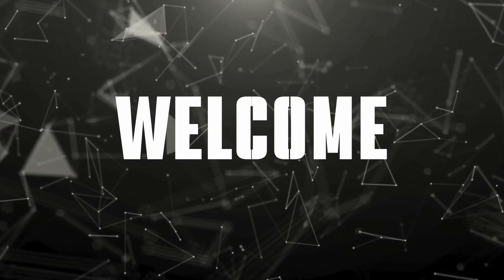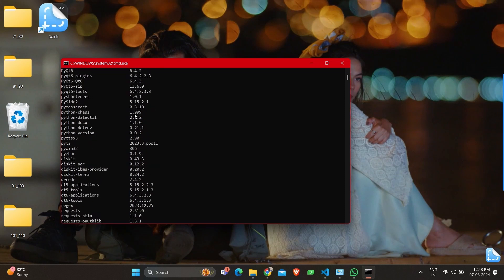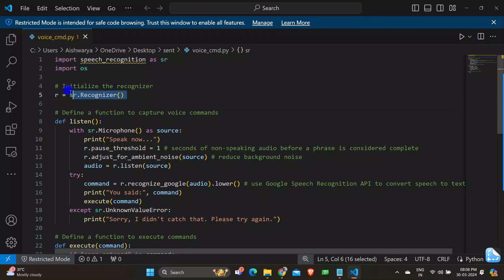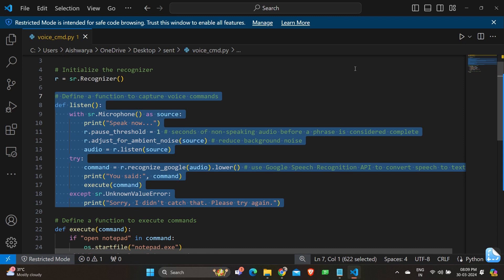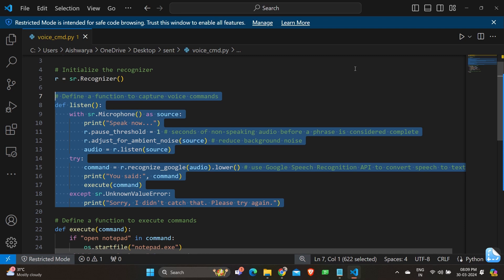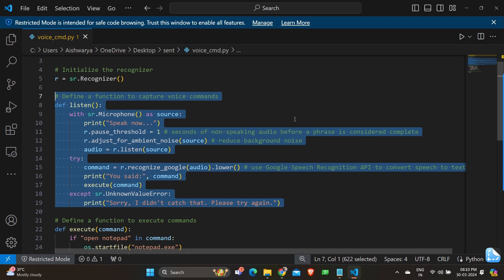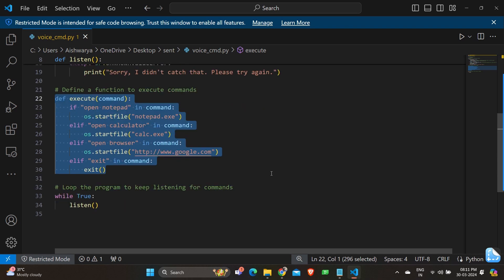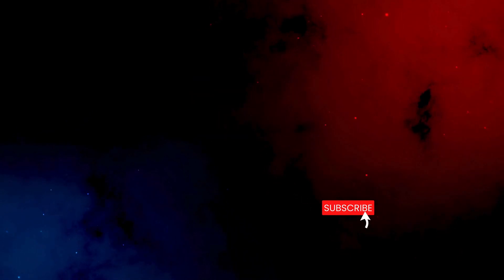Voice-Controlled Assistant for Basic System Tasks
This Python program transforms a simple script into a powerful tool that allows users to interact with their computer using voice commands. Utilizing the speech_recognition library, the program listens for user input through the microphone, processes the spoken words, and recognizes predefined commands using Google's Speech Recognition API. Upon recognition, it can perform several tasks such as opening applications like Notepad and Calculator, launching a web browser to a specific URL, and exiting the program. This application serves as an excellent foundation for anyone interested in developing voice-activated interfaces for accessibility tools, home automation systems, or other interactive applications. It showcases the integration of voice recognition technology in Python and demonstrates practical uses of operating system interactions through voice commands.